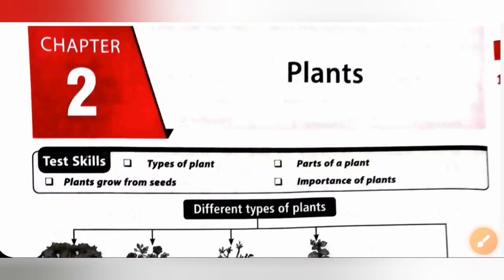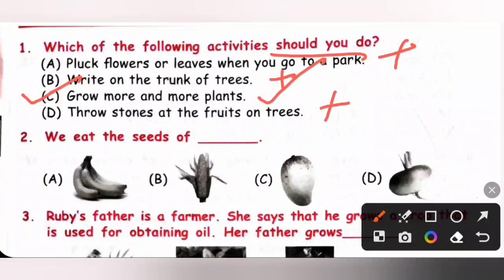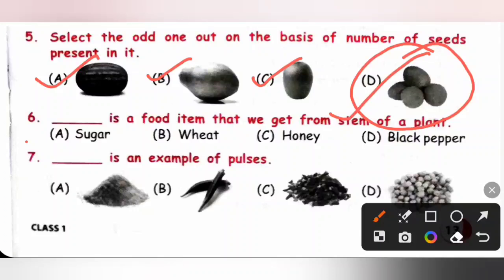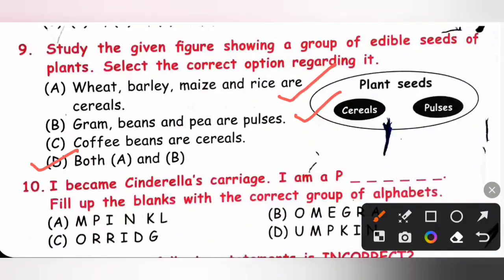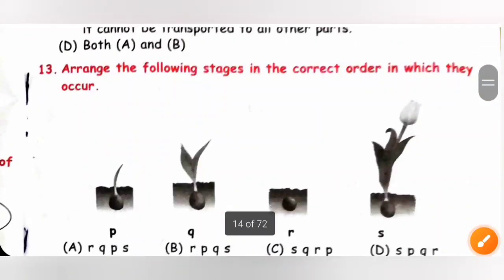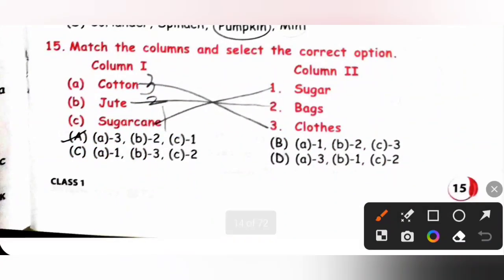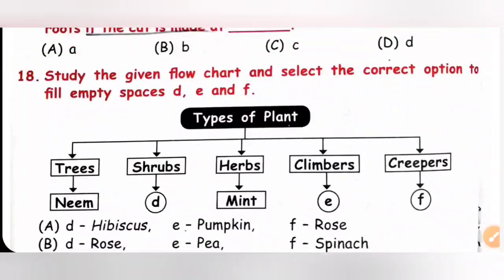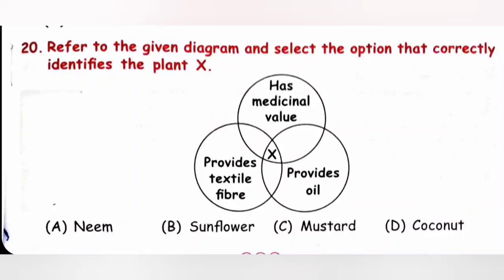Class 1/SOF-NSO/Ch2 Plants